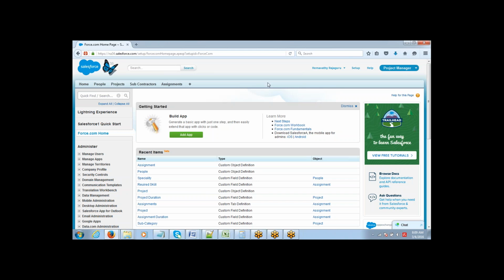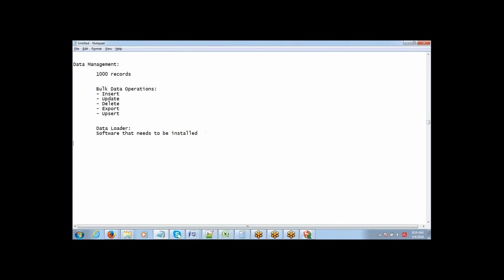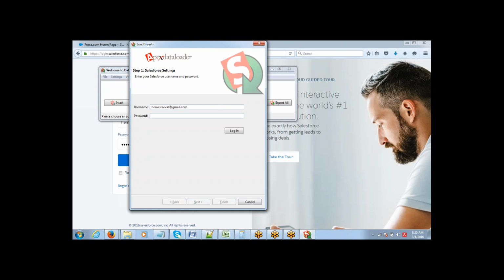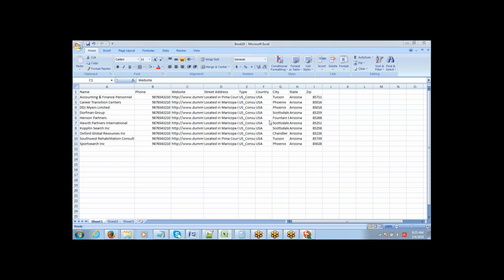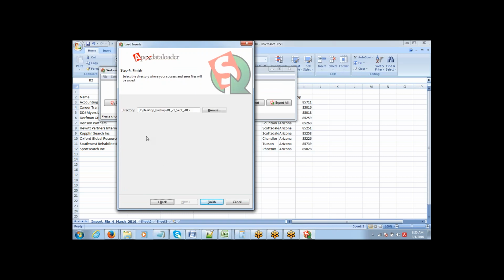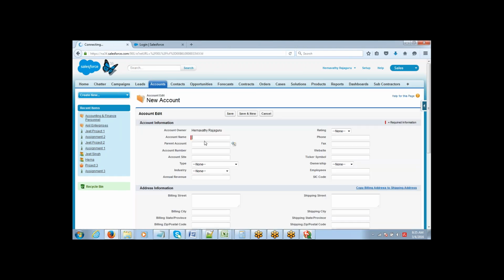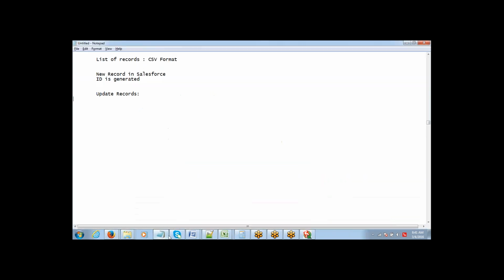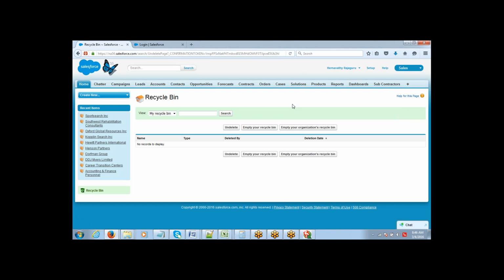Data Loader | Data Import, Update, Delete in Salesforce